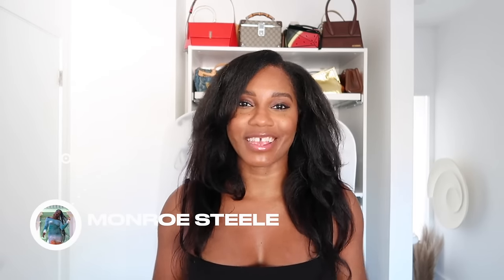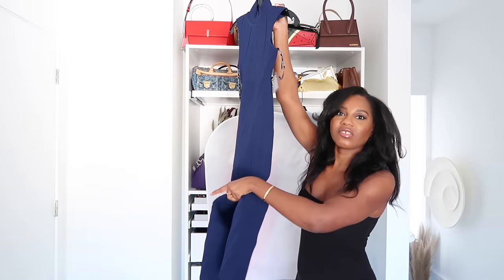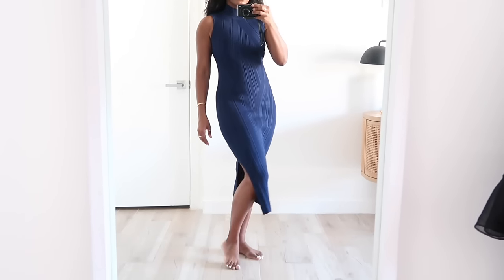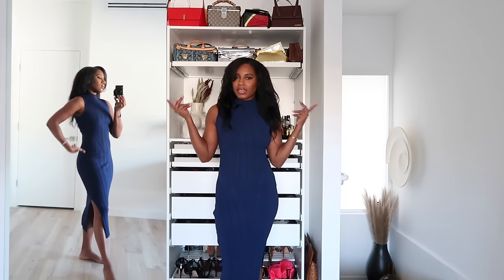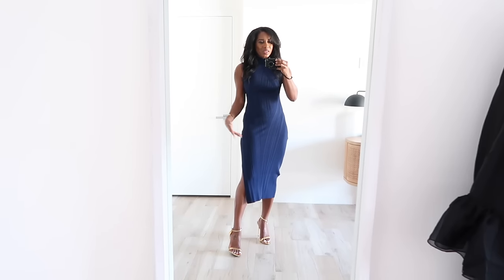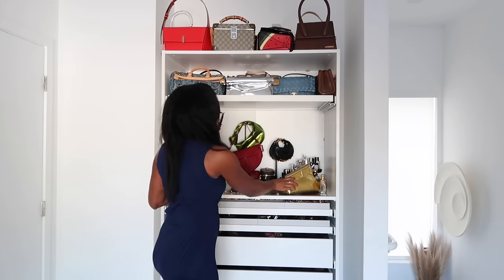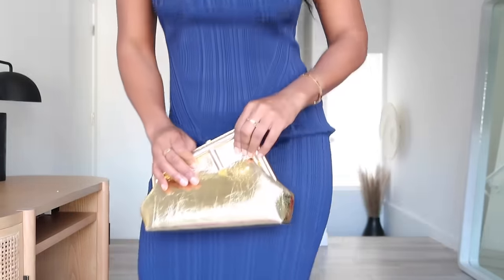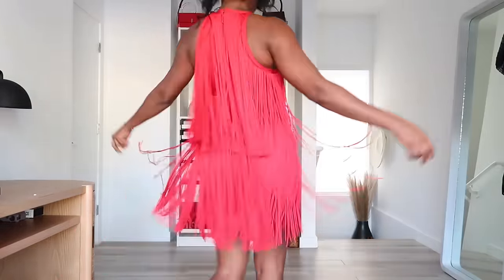✨STYLING HOLIDAY DRESSES: HOW I GET DRESSED FOR SPECIAL OCCASIONS ✨ MONROE STEELE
FOLLOW ME ON OTHER PLATFORMS FOR MORE